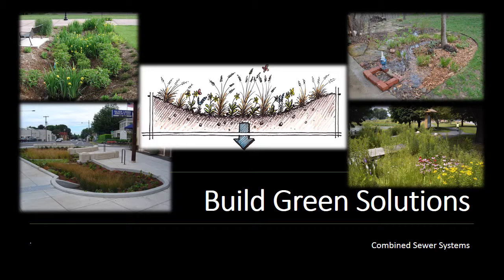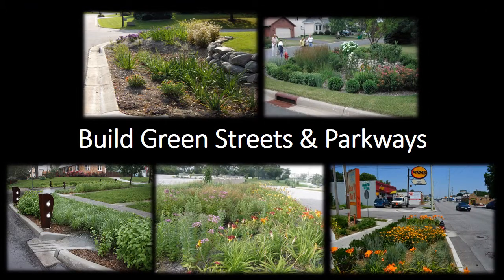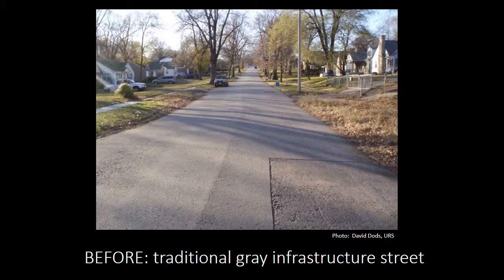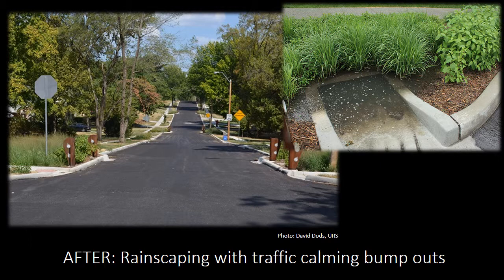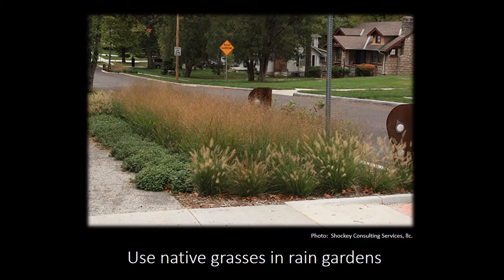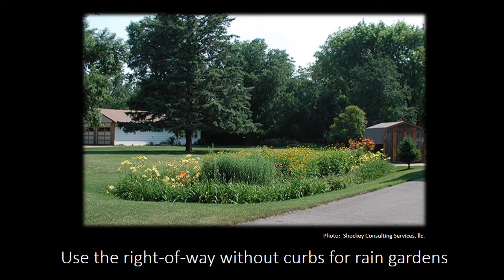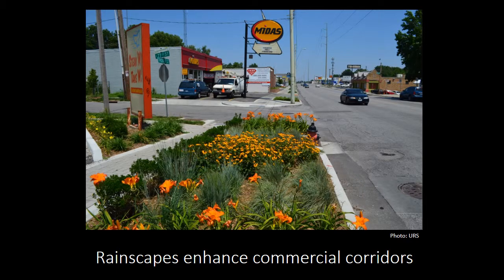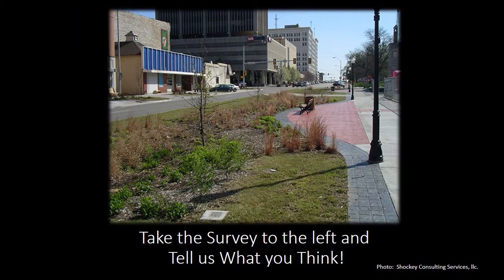Build Green Solutions Section 2